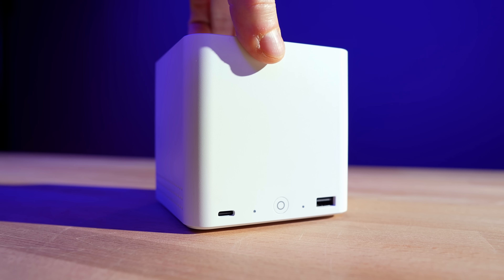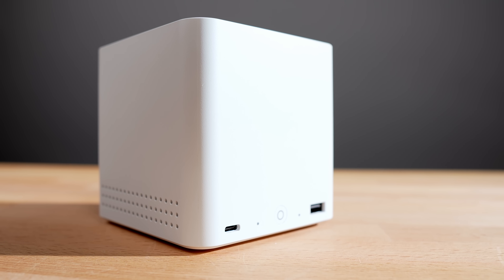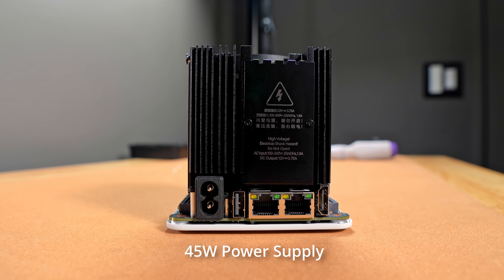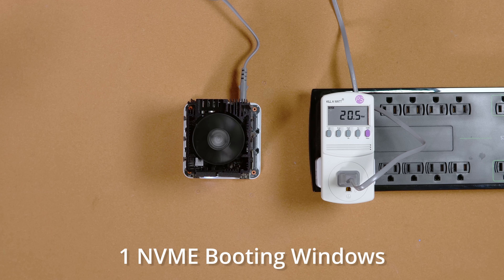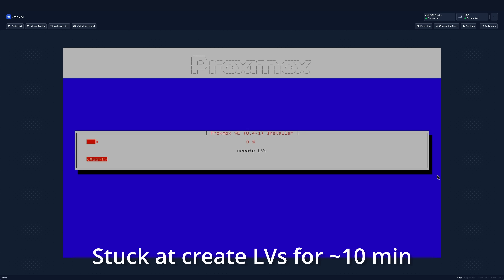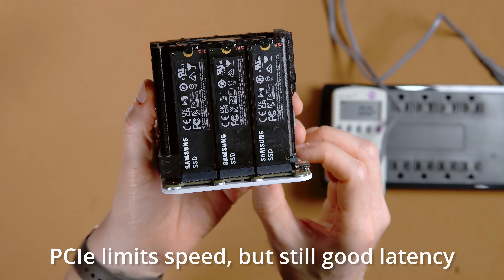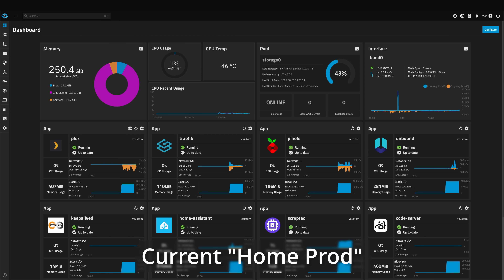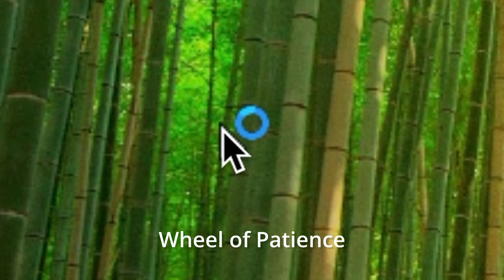It's better with Proxmox... Beelink ME Mini PC NAS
Everyone thinks this is a NAS.  I don't. It's a low power Proxmox LXC Server and it's awesome!

Beelink ME
Beelink EQ14

00:00 - Why I'm Testing as a Proxmox Server
01:04 - Hardware & Internals
03:12 - Power Usage
03:32 - Wiping Windows & BIOS
04:09 - Installing Proxmox
04:38 - Automating with Proxmox Helper Scripts
05:13 - ZFS Storage Pool & Drives
06:09 - Installing LXC Containers & Apps
06:57 - Bonus OS Testing (Ubuntu & Windows 11 VM)
07:34 - Plex & Jellyfin GPU Transcoding
08:52 - Final Thoughts About Hardware & Software